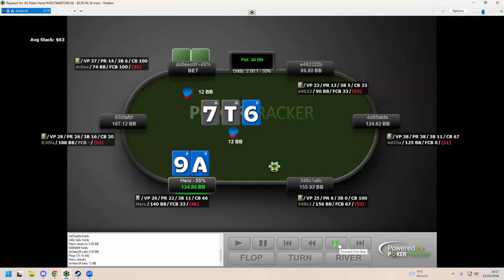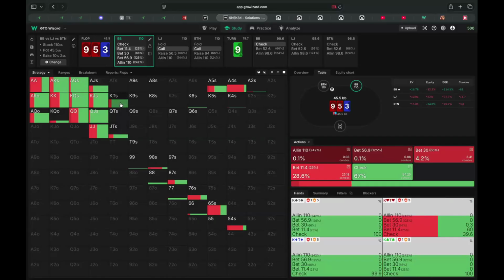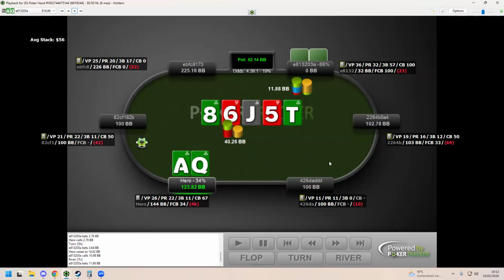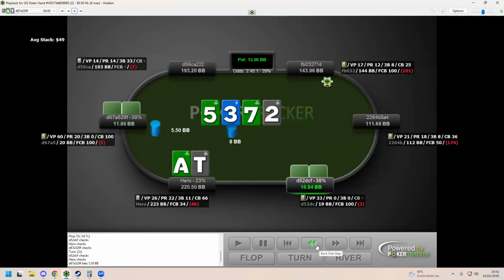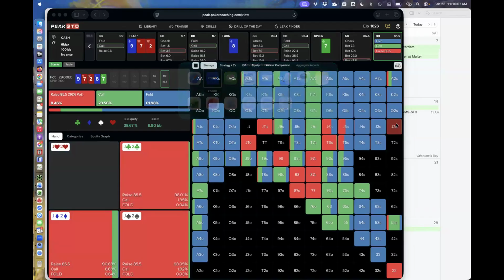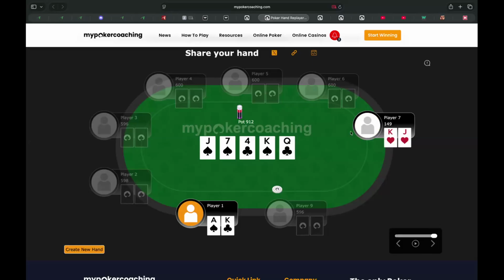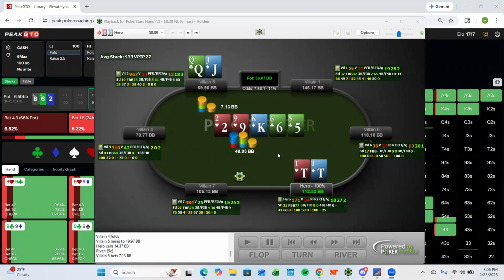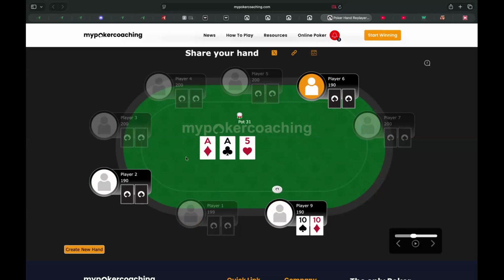SLAMBing Cash Game Study Group (2/23/26)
Hands from Rein, Lewis, Andy, & Josh.